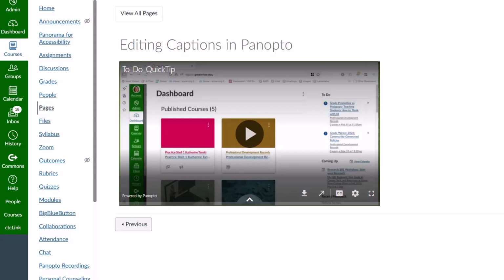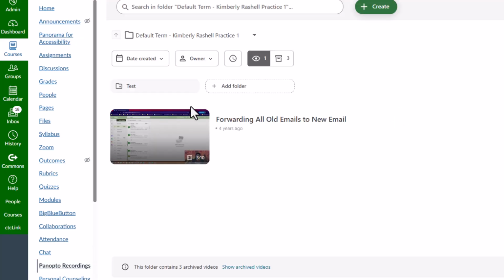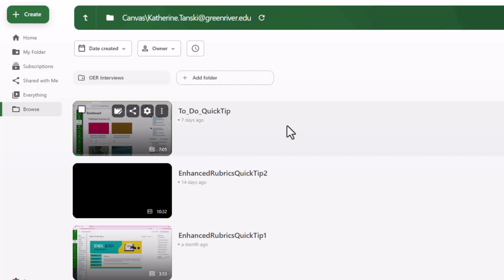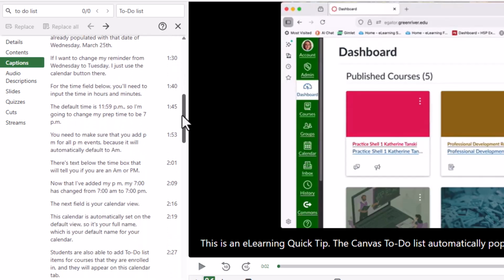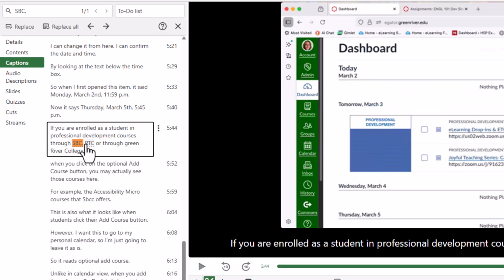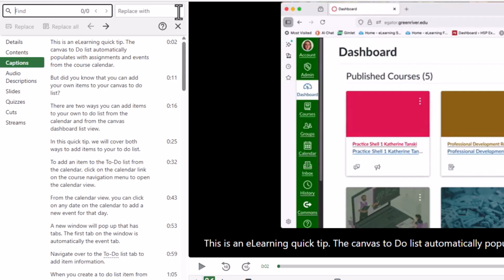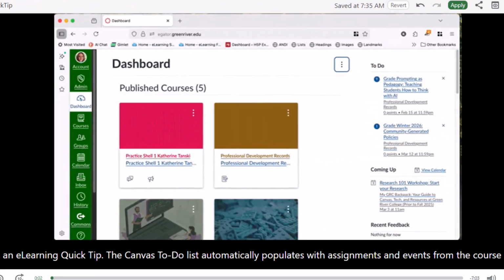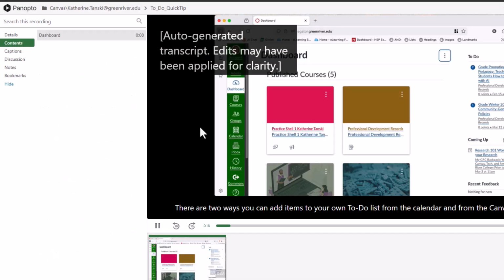Quick Tip - Editing Captions in Panopto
If you are creating videos in Panopto that will not be used for multiple quarters, perhaps announcements or assignment instructions or clarifications, those still need to be edited by human eyes. Do not trust AI captions to be perfectly accurate. This is something you can do! It is fairly easy and shouldn't take too long, especially for shorter videos. Today's Quick Tip walks you through the basics.

0:00 Introduction
0:47 Opening From Canvas
1:25 Open for Editing
2:52 Replace All